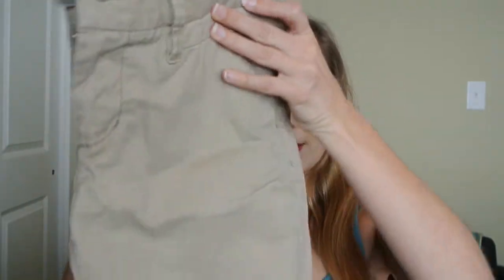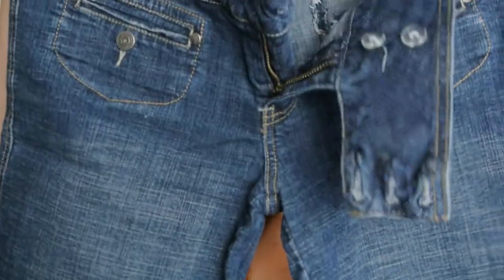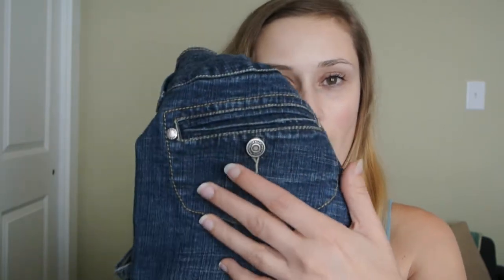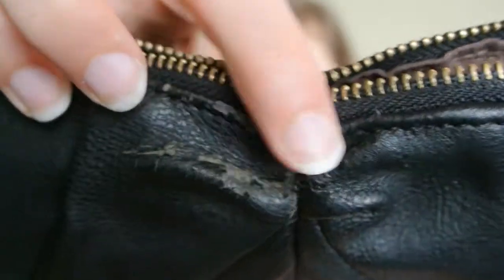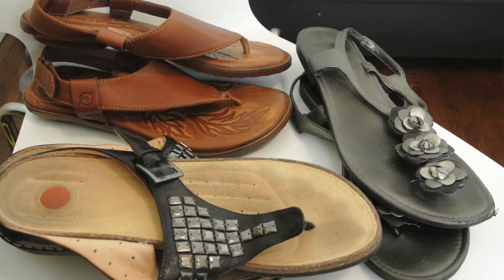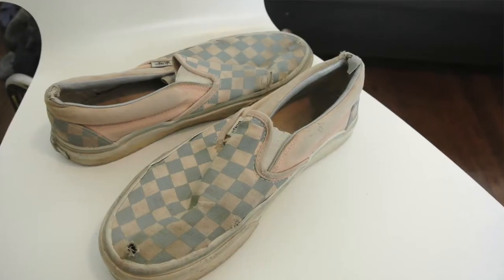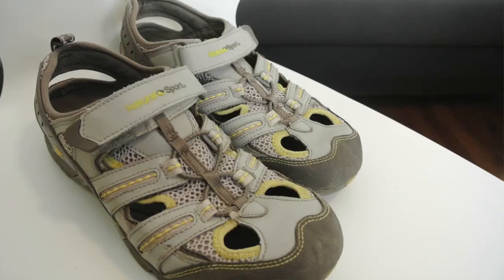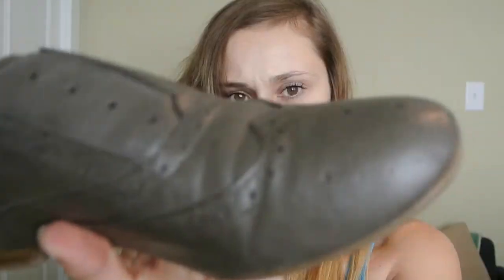Closet Graveyard + Declutter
Hey all!! It has been a long time since I posted a closet declutter. I hope you guys enjoy seeing the stuff I am getting rid of from my closet!!